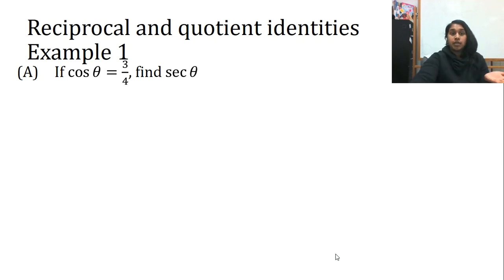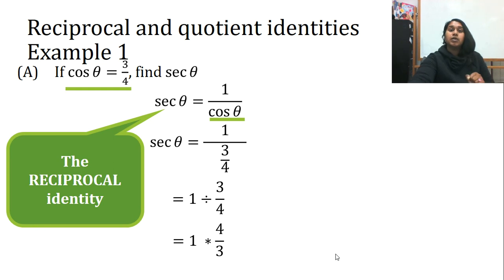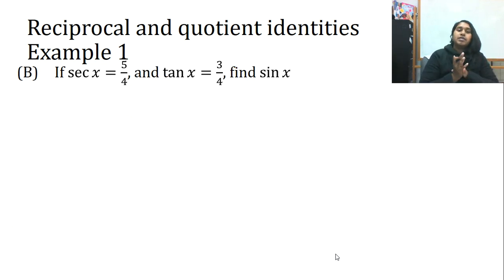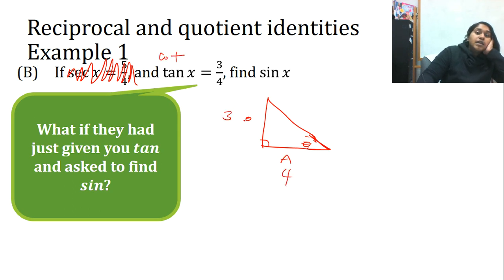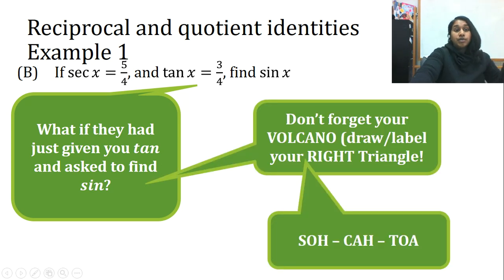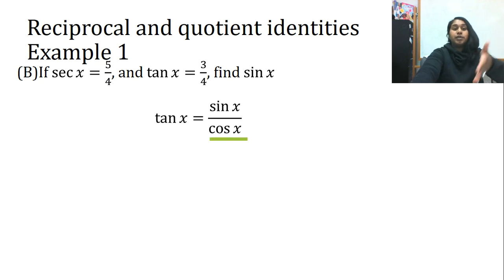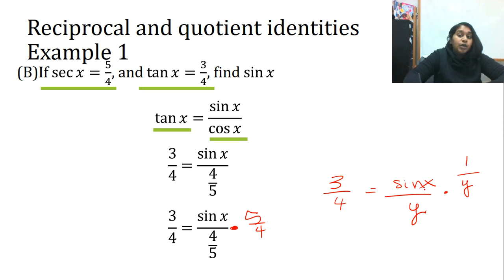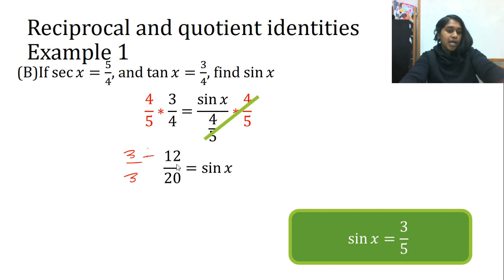Precal 3.B - Part 2